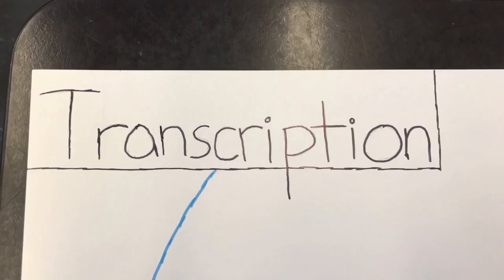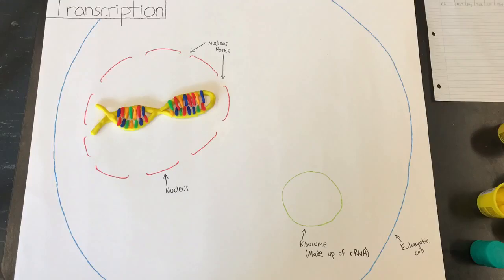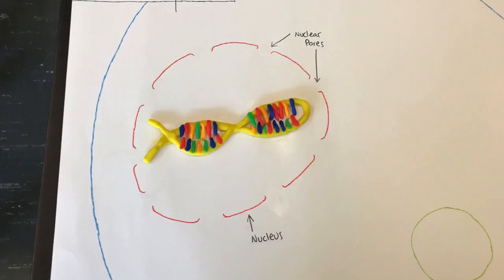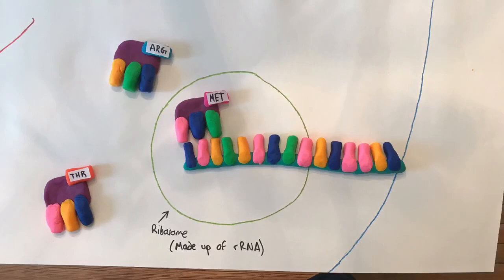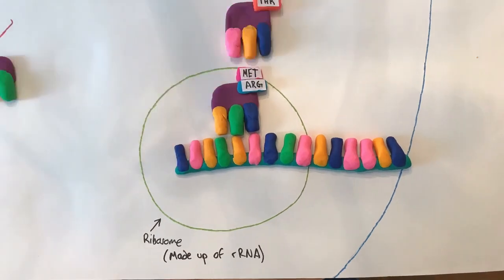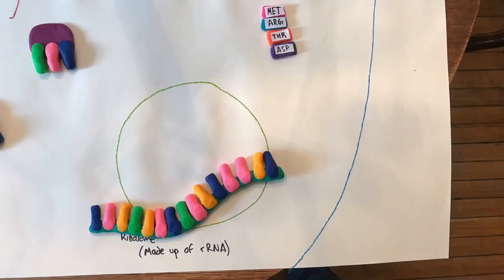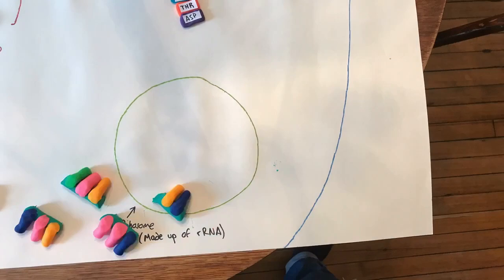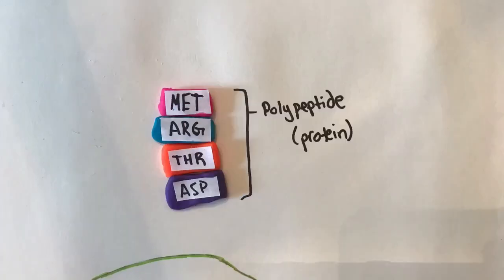Protein Synthesis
The full process of Protein Synthesis demonstrated by a stop motion video using play-dough. By Quincy Thomas